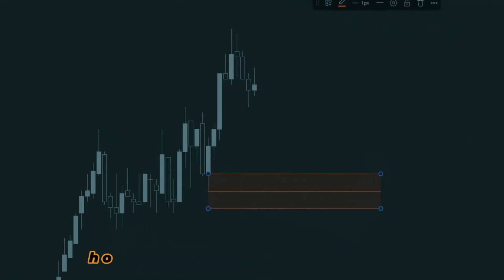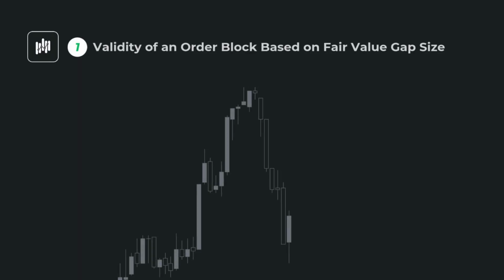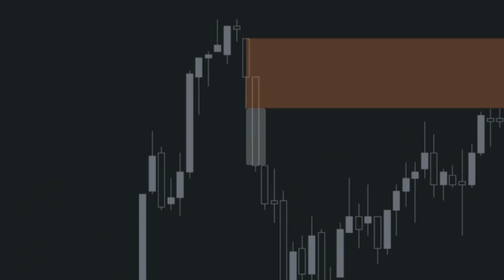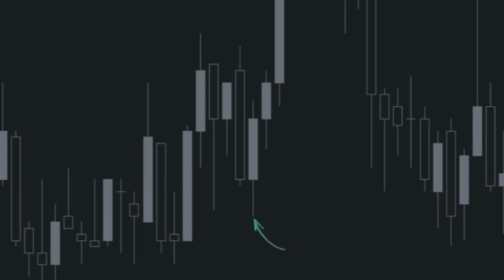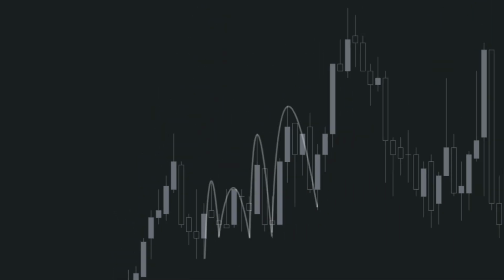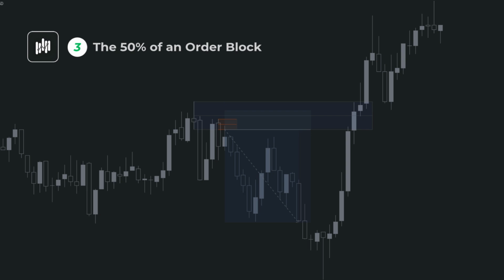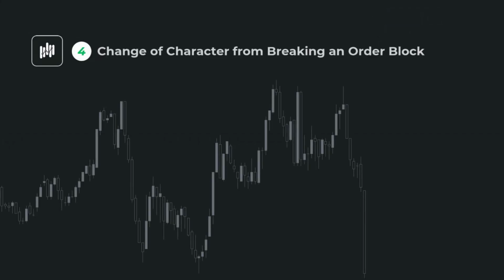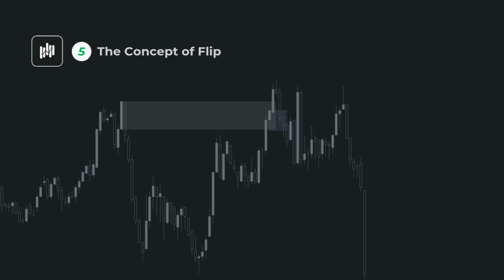Mastering Order Blocks: Advanced Techniques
Welcome to Part 6 of the Smart Money Concepts Course

In this video, we dive deep into the six core sections of mastering Order Blocks — built entirely on real backtest data and smart money logic.
You’ll learn:

How to identify the most valid Order Block among multiple zones.

The real difference between Fair Value Gap and Inefficiency — and how it changes your entries.

Why the 50% level of an Order Block plays a key role in precision entries.

How a Change of Character can form directly from the break of an Order Block.

The hidden power of a Flip zone, where demand turns into supply and vice versa.

And finally, how Order Block invalidation works differently on entry versus higher timeframes — based on extensive backtest results.

This lesson connects all these concepts into one complete structure — helping you trade the Euro Dollar with accuracy, confidence, and real Smart Money understanding.

⏱️ Video Timeline:

00:00 – Intro
01:32 – Order Block Validity Based on Fair Value Gap Size
03:00 – Fair Value Gap vs Inefficiency
05:54 – 50% of Order Block
07:28 – Change of Character from Order Block Break
07:52 – Flip Concept
09:07 – When Order Blocks Fail
10:40 – outro